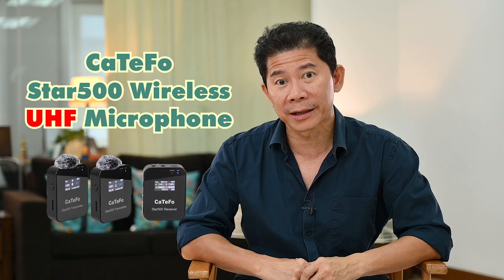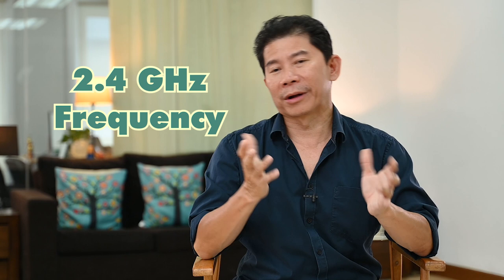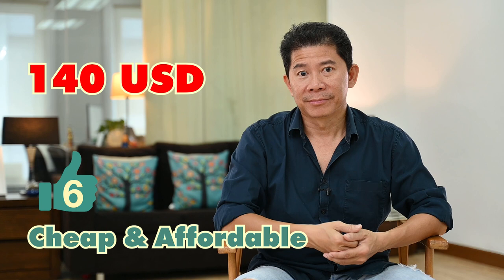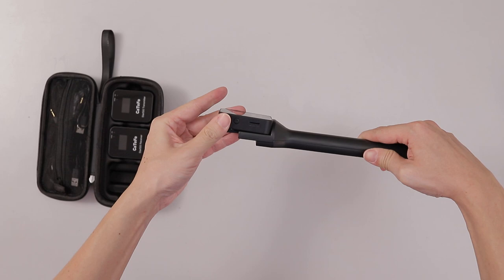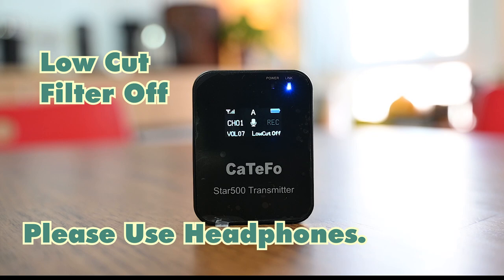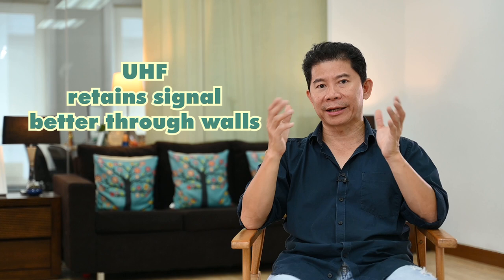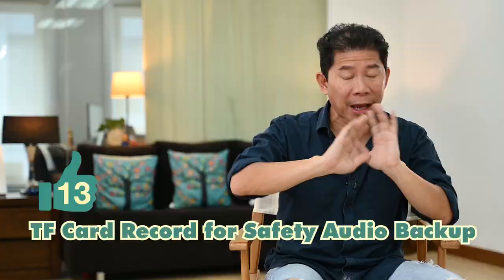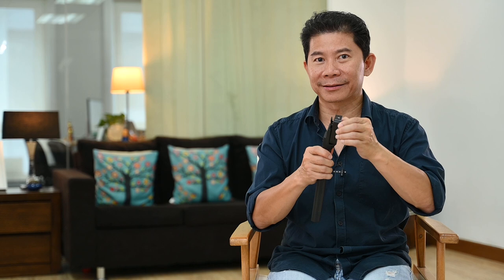Is this the SMALLEST UHF wireless mic? A full review of the CaTeFo Star500 Wireless Mic.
UHF Microphones are usually bulky and heavy? Not so with the new CaTeFo Star500. Catch Andrew as he tests out this new microphone to find out what is good (or bad).